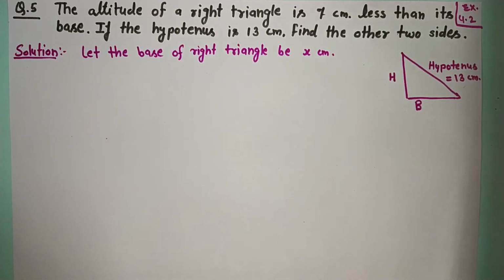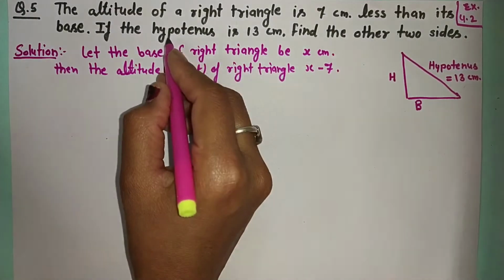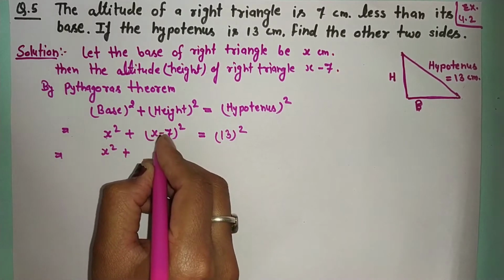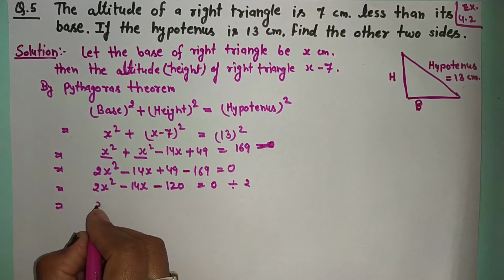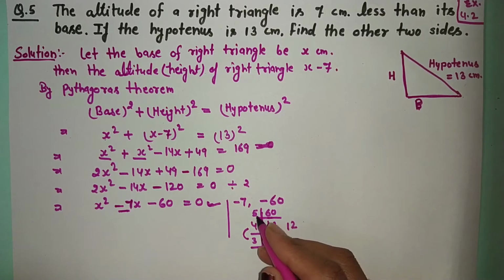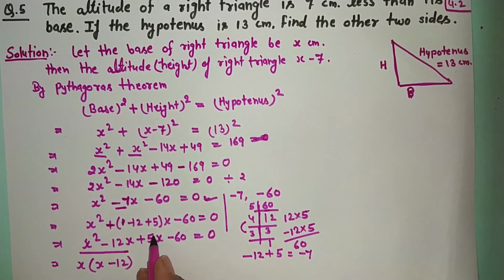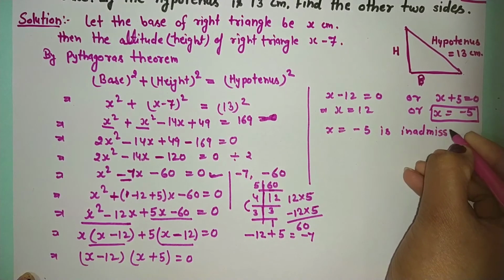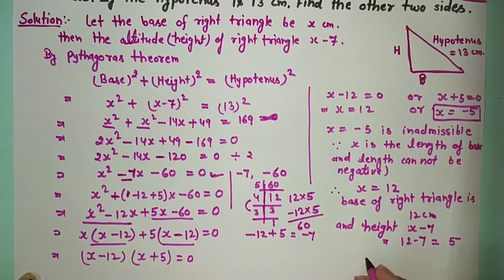Class10 maths chapter 4 exercise 4.2 question no 5